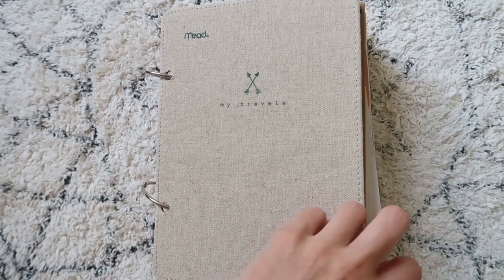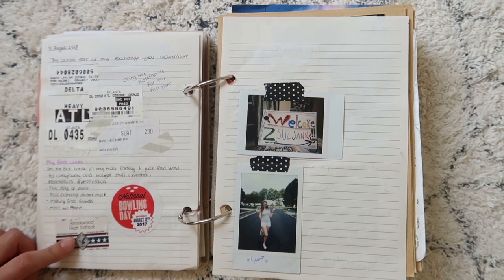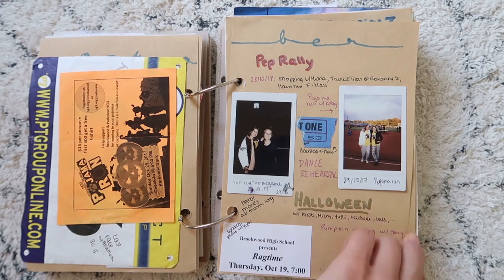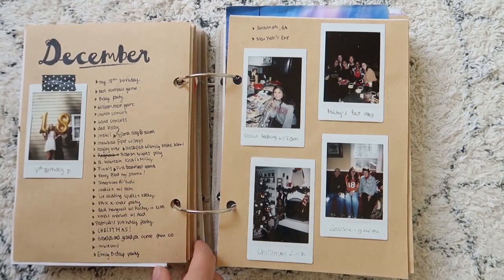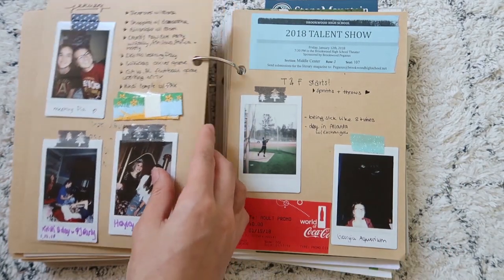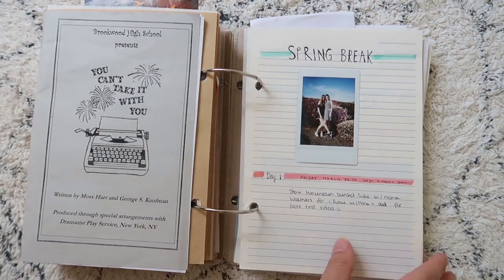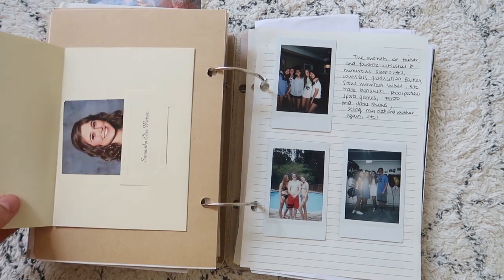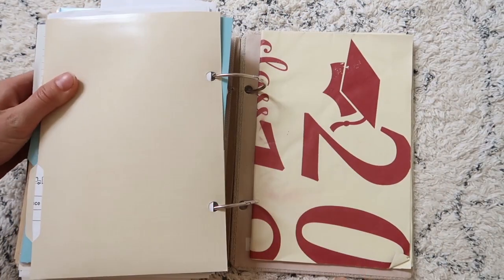My Travel Journal - Exchange Year Journal Flipthrough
Heyy♡
This is my Travel Journal flip through video! I hope you like it!
This is my exchange year study abroad year in one video, as an exchange year throwback! But it's also a travel journal DIY inspiration if you want to make your own
FAQ:
Name: Zsuzsanna
Age: 19 (1.dez.1999)
Livin in: Switzerland
Exchange year: Georgia, USA 2017/18

📷My camera
VERDIENE GELD MIT UMFRAGEN:
• Entscheiderclub Deutschland*:
DO WHAT YOU LOVE♡Miss Sunshine♐︎